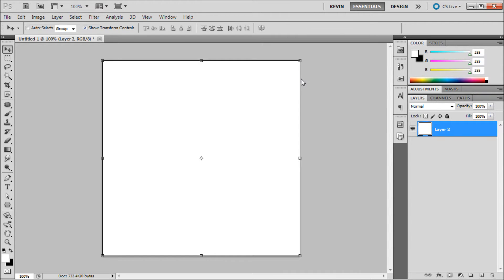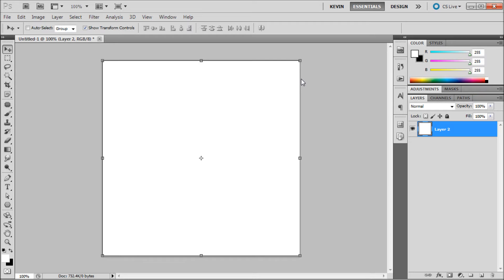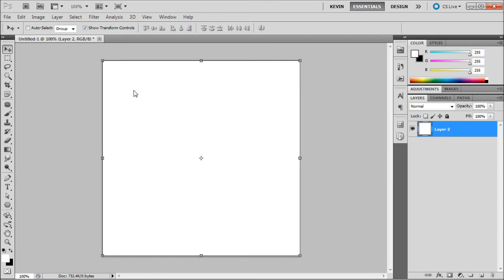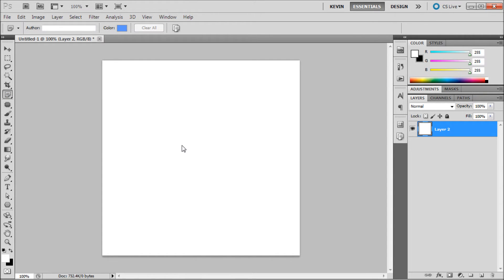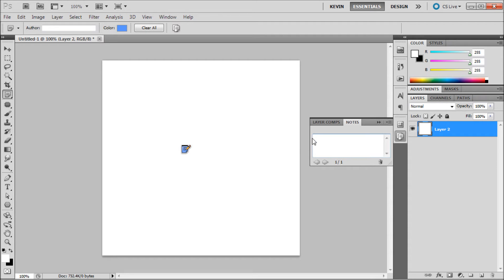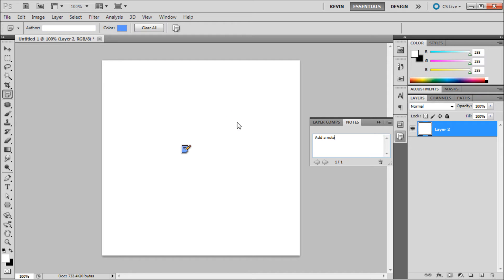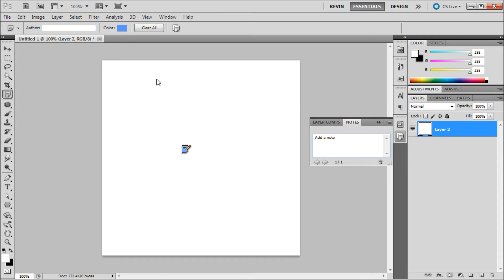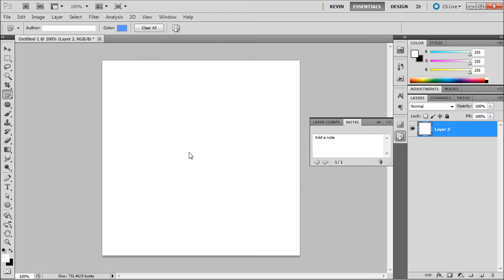60 Second Photoshop Tutorial : Note Tool -HD-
In this 60 second tutorial, you will learn how to quickly use the note tool in Photoshop.